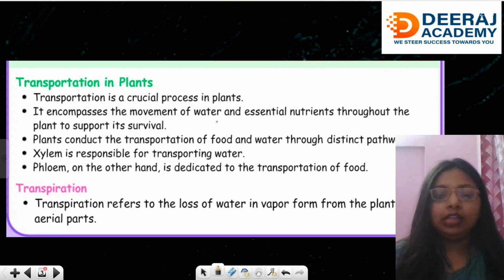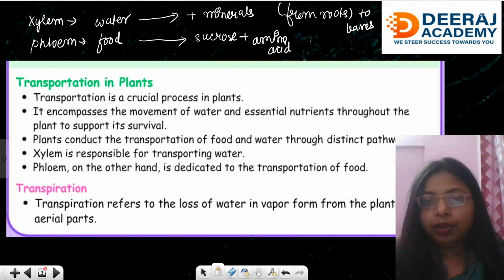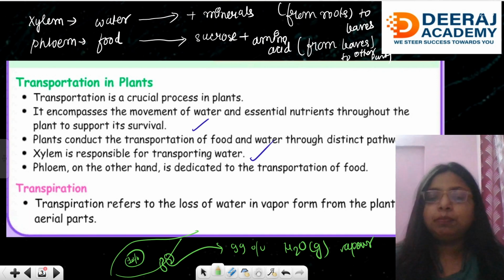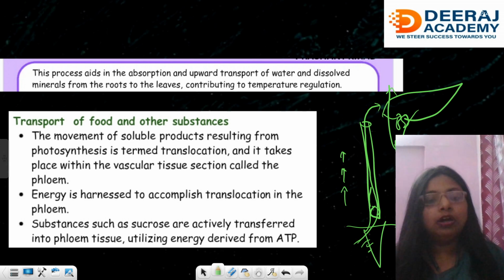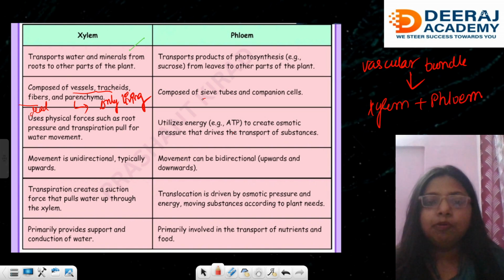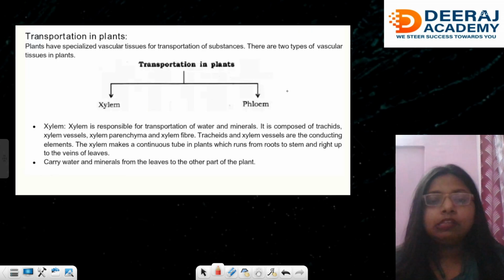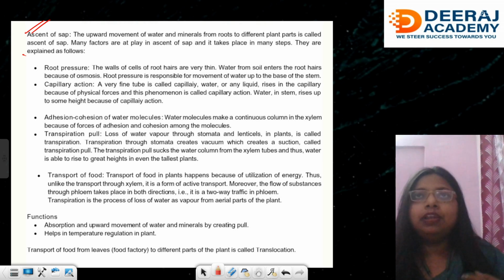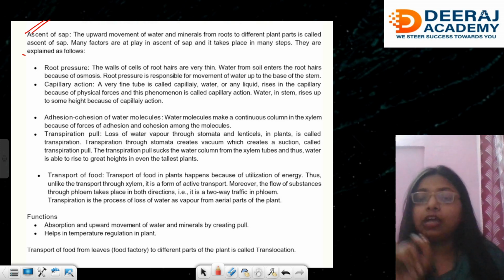TRANSPORT IN PLANTS | L-5